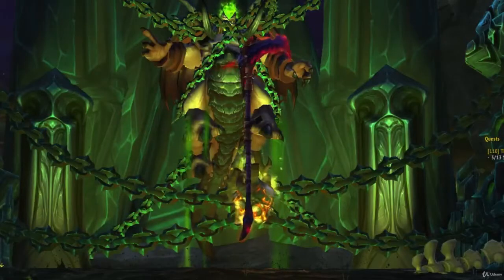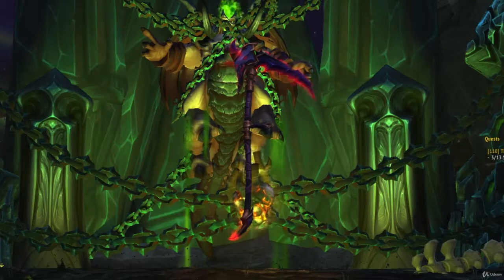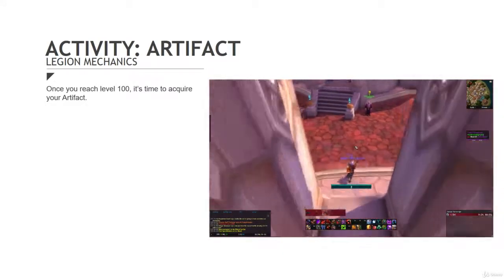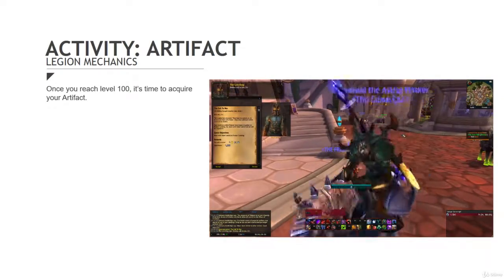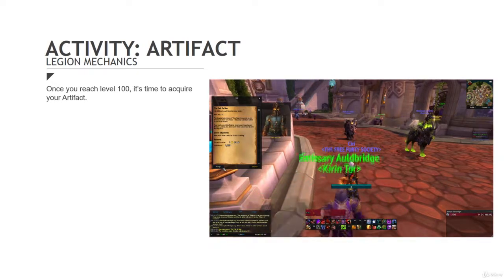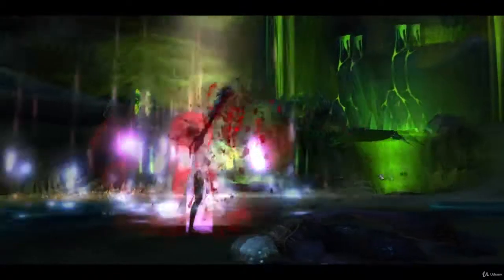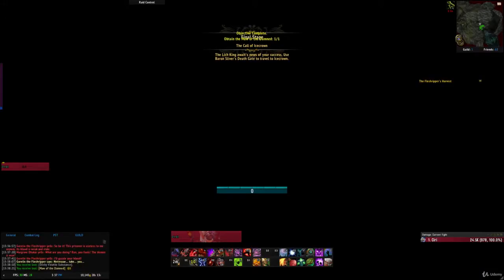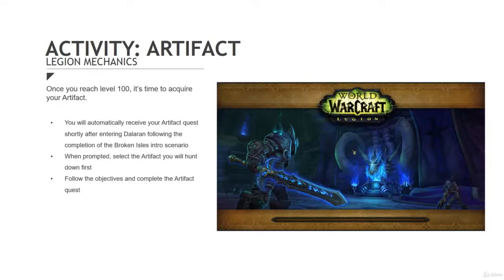World of Warcraft: The Ultimate Guide for Novice Adventurers : Activity: Artifact Quest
World of Warcraft: The Ultimate Guide for Novice Adventurers
A complete beginner's guide for the game. Learn to reach maximum level, earn gold, loot items, and conquer dungeons.